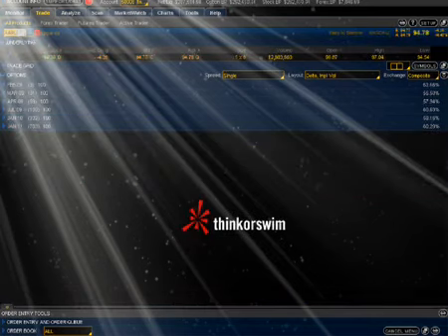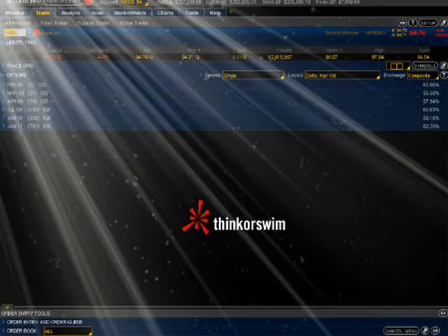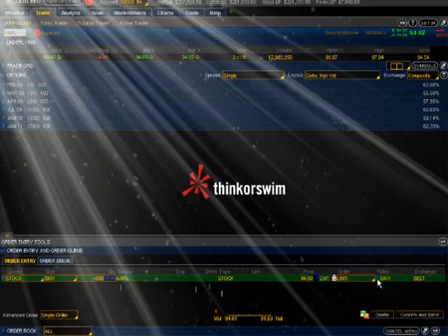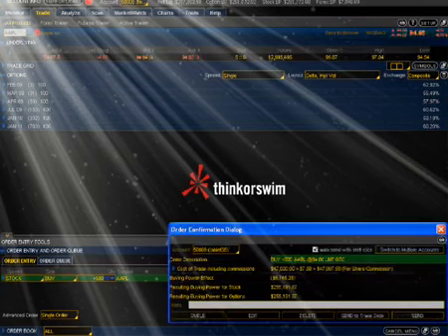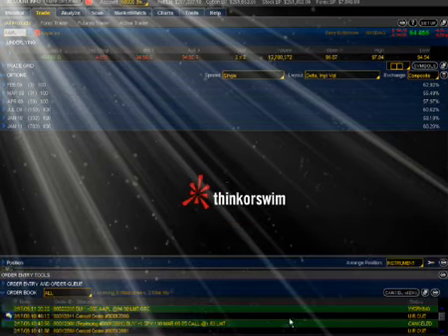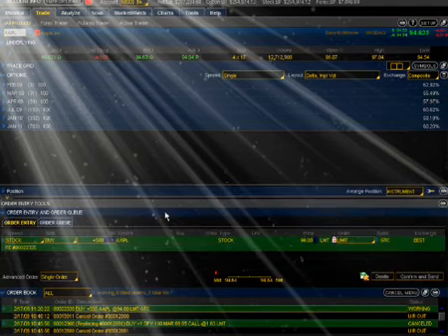How To Buy Stocks Online: For Beginners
burayý
I want to start buying stocks. Where do I start? - Investopedia
Discount Broker
Brokers and Online Trading
Stockbroker
Order
How To Buy Stocks Online: For Beginners - YouTube
How to Buy Stocks: 12 Steps (with Pictures) - wikiHow
How to Decide Whether to Buy
Buy Stock Without
How to Trade Stocks Online | Investing Basics - Business News Daily
How to Start Investing in Stocks with Only $1,000 -
Open a Stock Trading Account with Scottrade Online
How to Trade in Stocks Online - For Dummies
How to Buy a Stock - Personal Finance -
The Beginner`s Guide to Online Stock Trading - Investing for Beginners
The Best Online Brokers for Penny Stock Trading - NerdWallet
burayý
3 Cheap (or Free) Ways to Buy and Sell Stocks - DailyFinance
Learn How to Invest in Stocks - Virtual Stock Market Game
Buying Shares - E*TRADE Australia | Online Share Trading